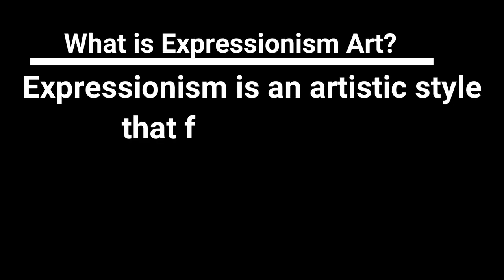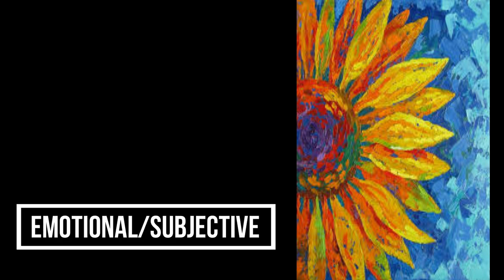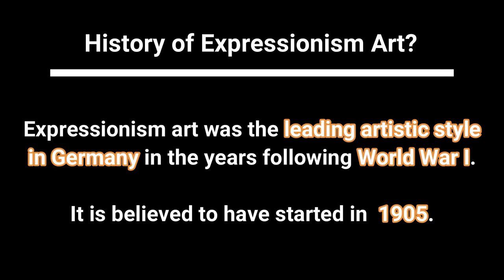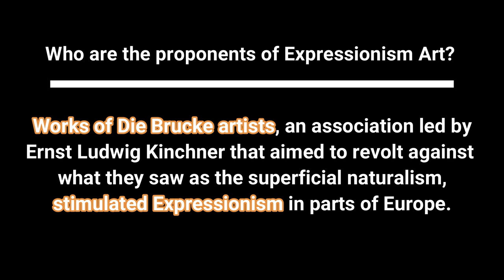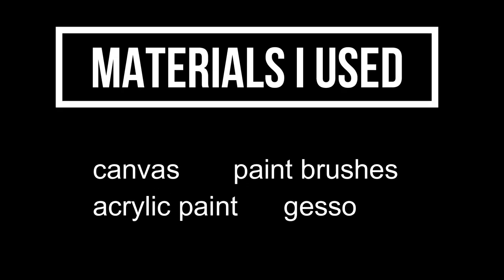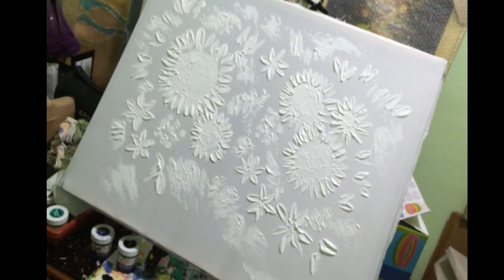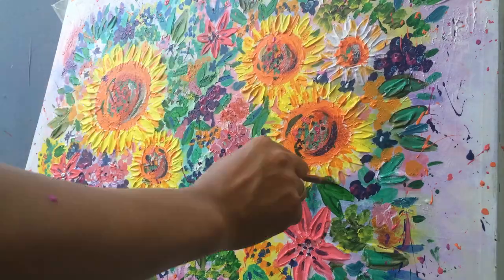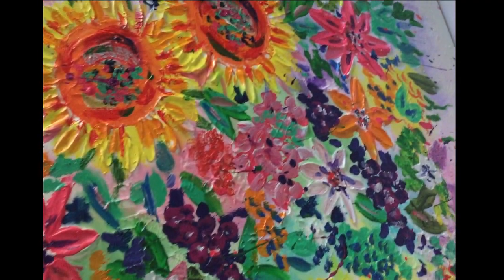HOW TO MAKE AN EXPRESSIONISM ART (TIME-LAPSE PAINTING) + DEFINITION, HISTORY, AND PROPONENTS-grade10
I hope you will watch the entire video. I will try to improve my editing and video taking skills. Thanks in advance!